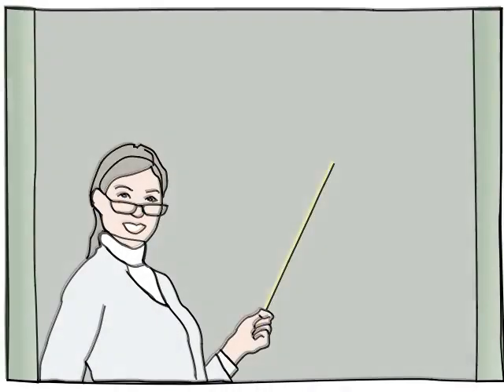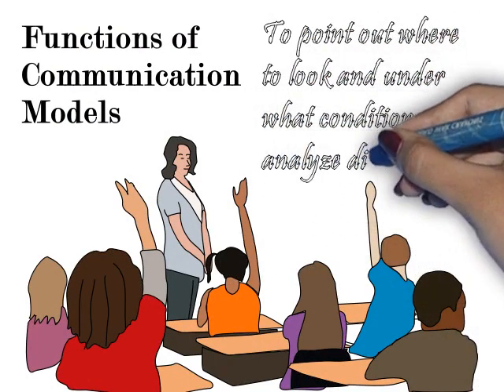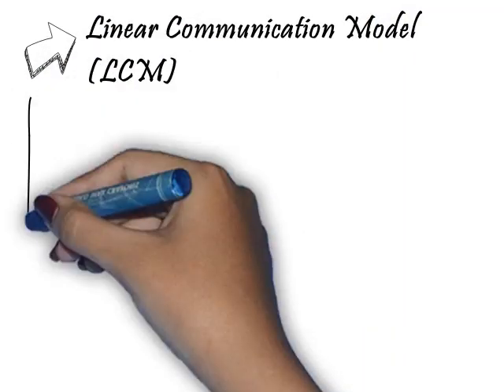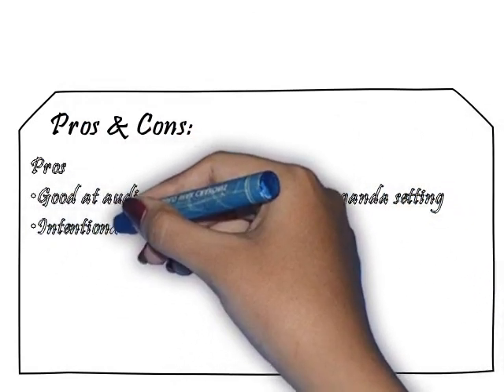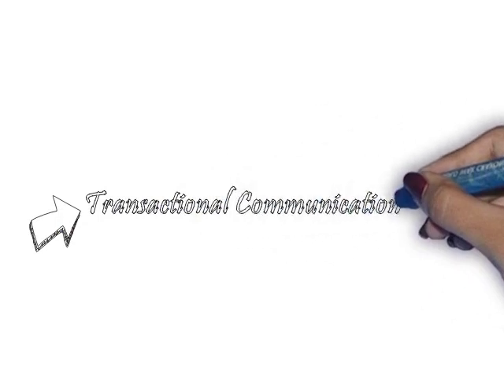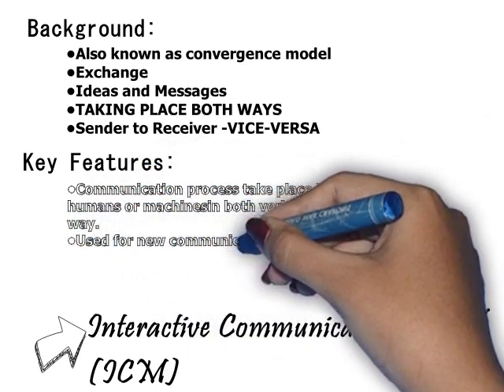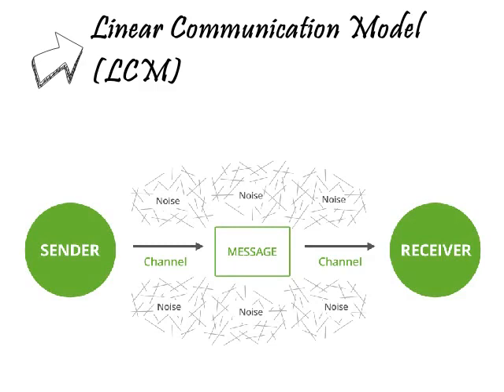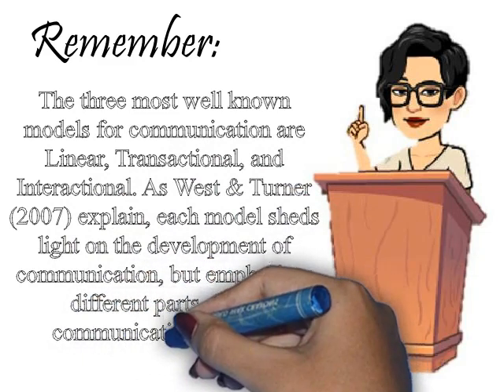Classification of Communication Models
A video explainer on the three most well-known models for communication.